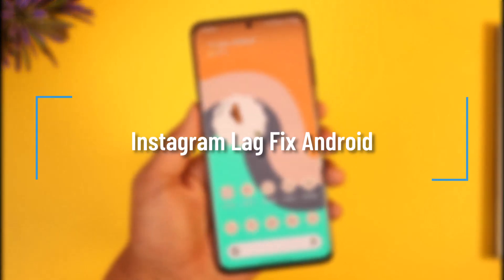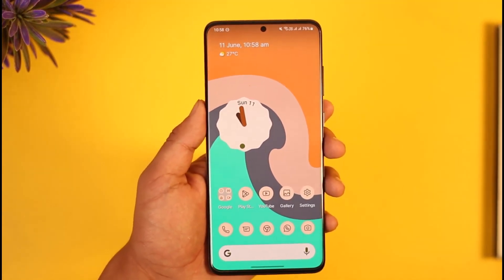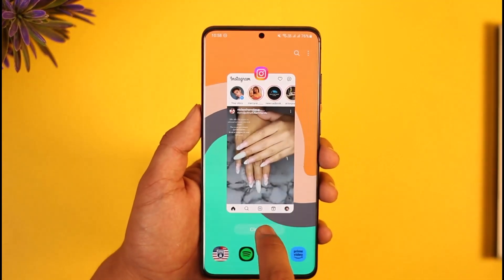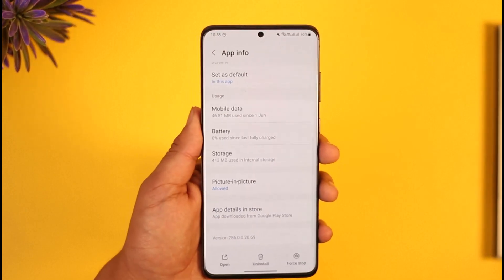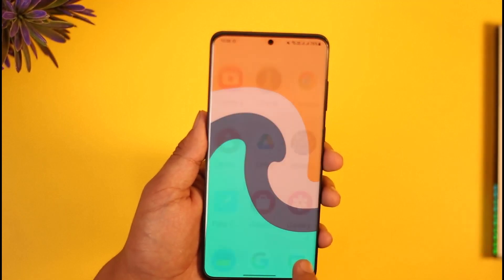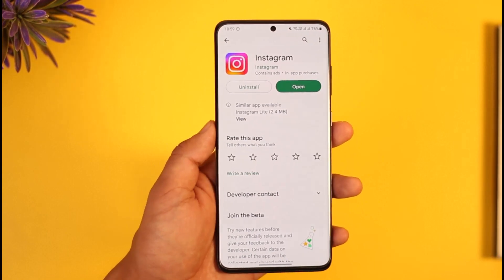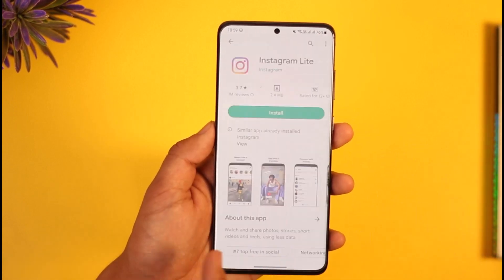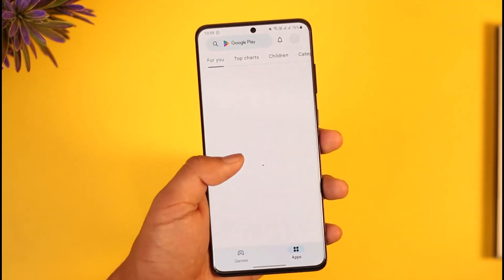Instagram Lag Fix Android !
In this tutorial video, I will quickly guide you on how you can fix Instagram lag on Android. So, make sure to watch this video till the end. We try to be responsive to as many questions as possible.

► Chapters:
0:00 Introduction
0:11 General Info
0:18 Clear Cache / Data
0:32 Check Updates
0:44 Instagram Lite
1:03 Conclusion